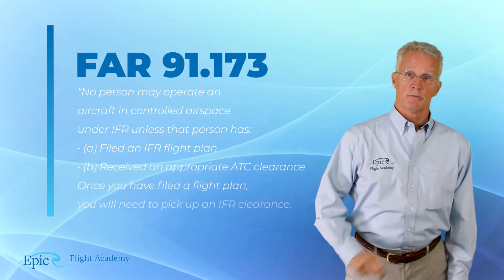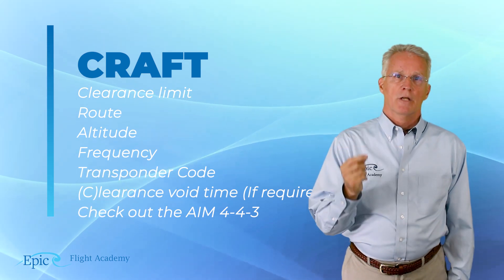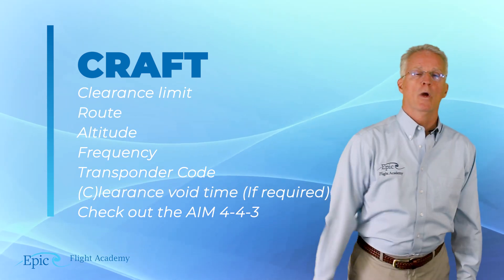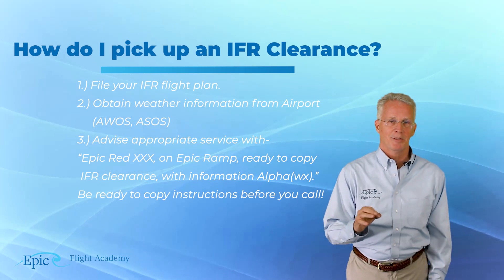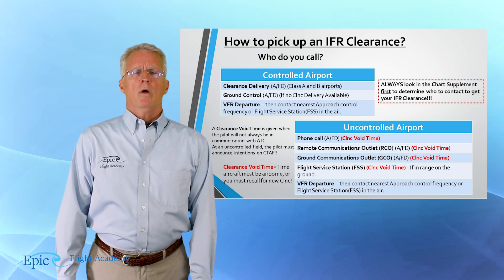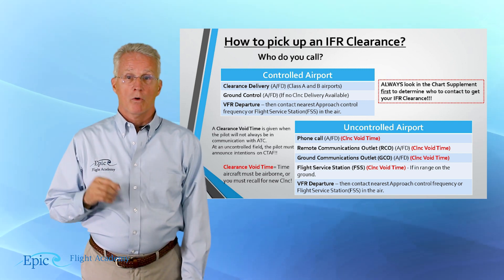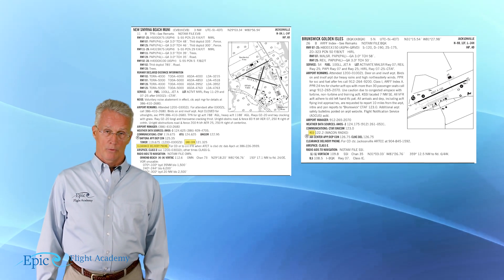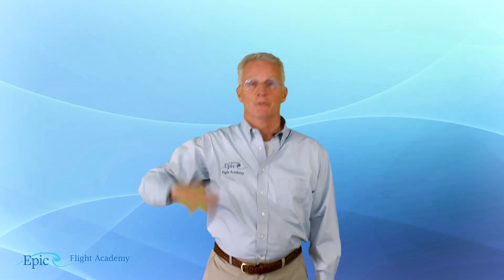Instrument Rating Course: 1.2.1 - Clearances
Welcome to Epic Flight Academy’s Instrument Rating Course!
In this lesson, Mike Thompson explains the importance of IFR clearances and how to properly file a flight plan before departure. Understanding how to communicate with Air Traffic Control and interpret your clearance is one of the most important skills for any instrument pilot.

You’ll learn how to use the CRAFT acronym to remember each part of your clearance, how to pick up an IFR clearance, and the difference between RCOs (Remote Communication Outlets) and GCOs (Ground Communication Outlets).

This lesson gives pilots the foundation needed to handle ATC communications confidently and fly safely in the instrument environment.

📘 Video Chapters

0:45 – What is FAR 91.173?
2:21 – What is an IFR Clearance?
2:41 – CRAFT Acronym
4:10 – How to Pick Up an IFR Clearance
8:23 – RCO vs. GCO